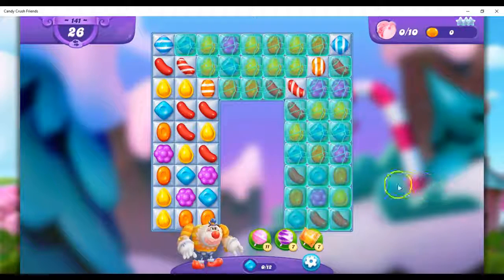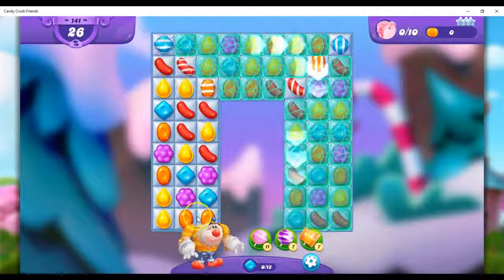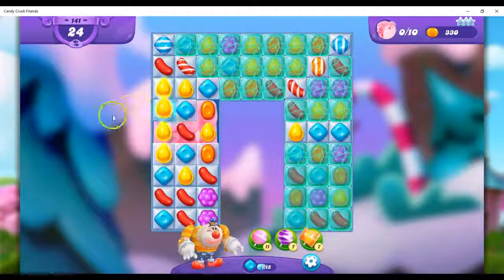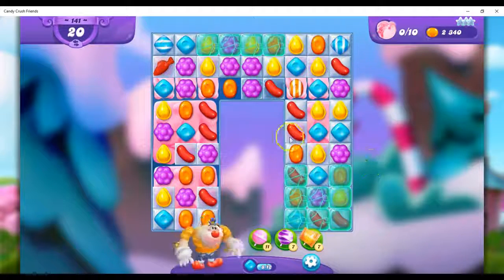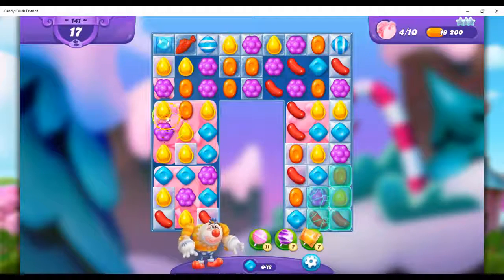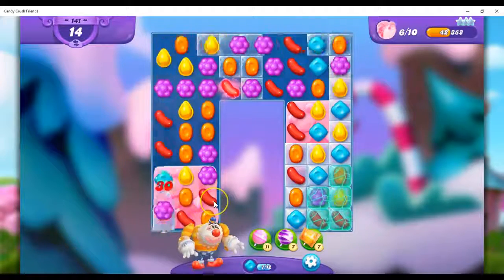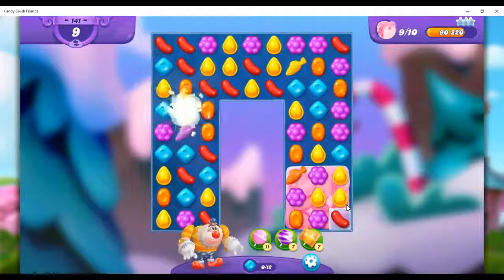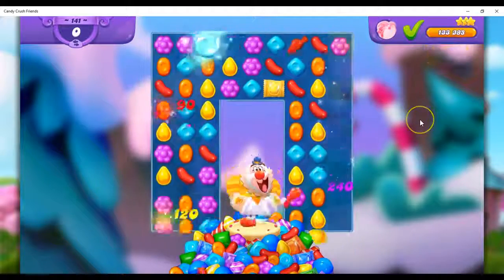FRIENDS Level 141 Audio Talkthrough, Candy Crush Friends Saga, 26 Moves 0 Boosters